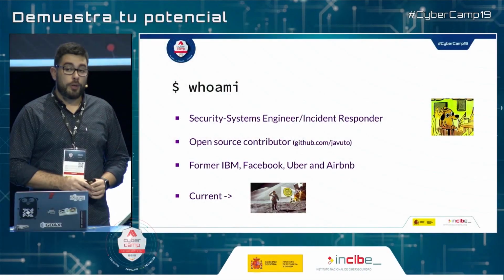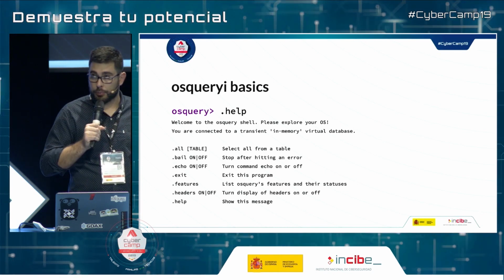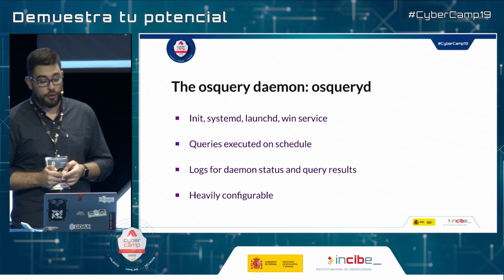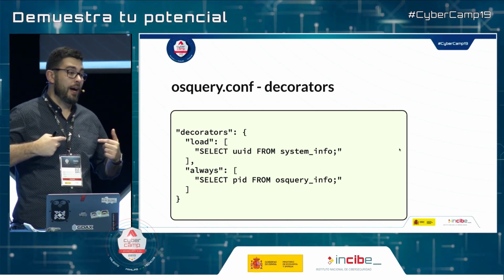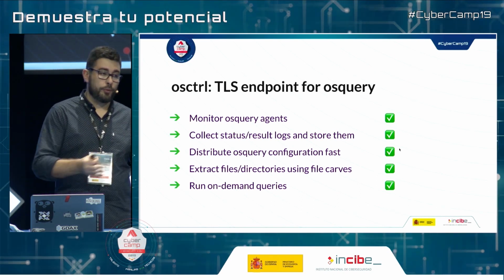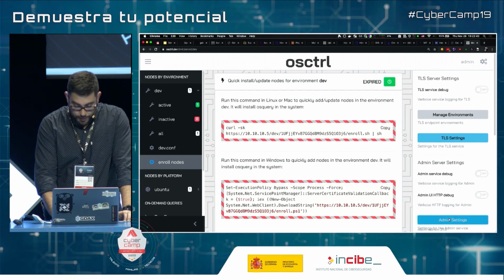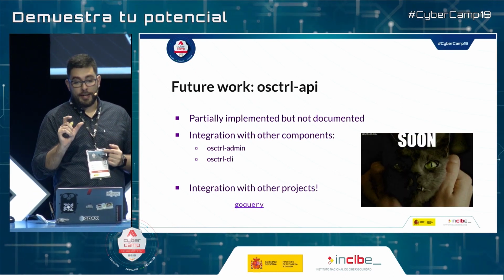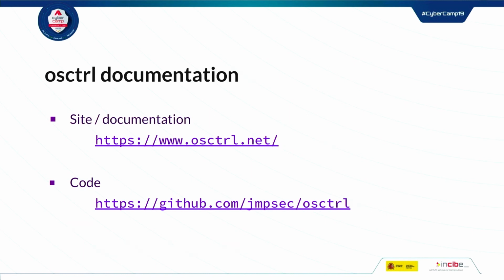Osctrl: Fast and efficient osquery management - Javier Marcos CyberCamp19 [English]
Technical workshop - Osctrl: Fast and efficient @osquery management (CyberCamp 2019)
Javier Marcos de Prado (BitMEX)

CyberCamp is the major cybersecurity event that INCIBE organizes on a yearly basis for the purpose of identifying, appealing, managing and contributing to the creation of talent in cybersecurity that can be transferred to the private sector according to its demands. This initiative is one of the tasks that the Trust in the Digital Sphere Plan, included in the Spain’s Digital Agenda, has requested INCIBE to carry out.